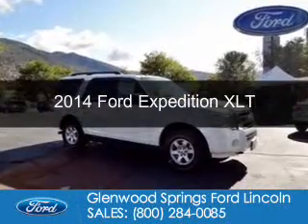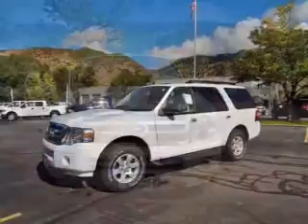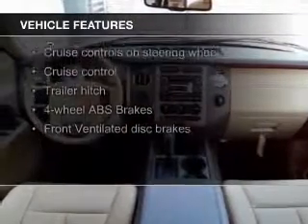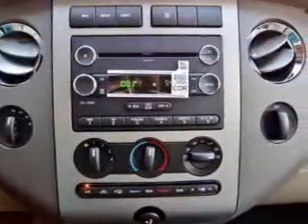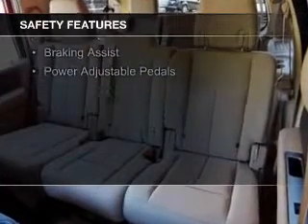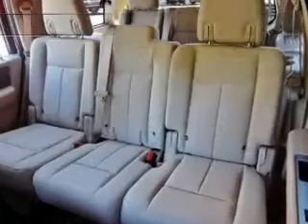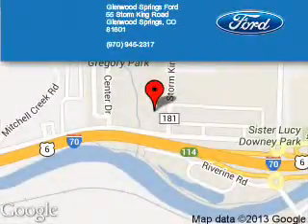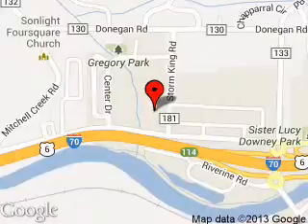2014 Ford Expedition - Glenwood Springs CO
Phone:
Year: 2014
Make: Ford
Model: Expedition
Trim: XLT
Engine: 5.4 liter 8 cylinder 24 valve
Transmission: 6-Speed Automatic
Color: Oxford White
Mileage:
Address:
55 Storm King Road